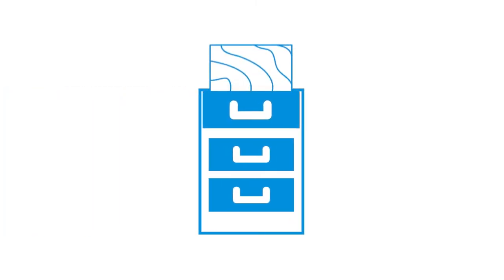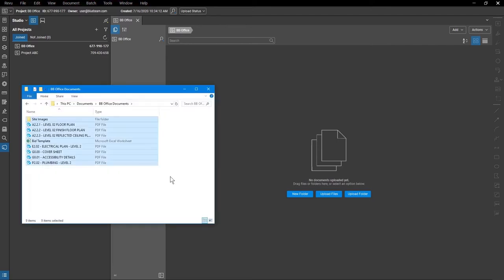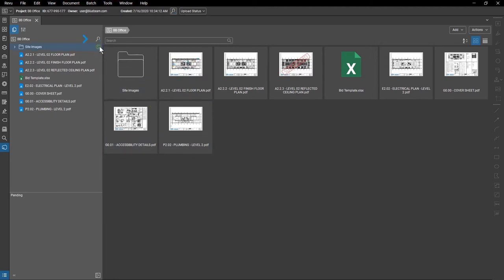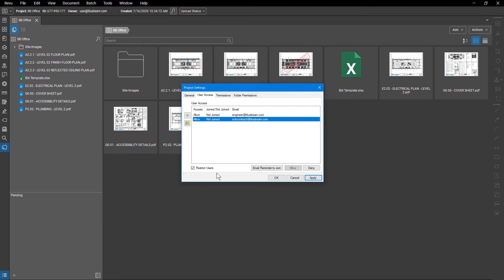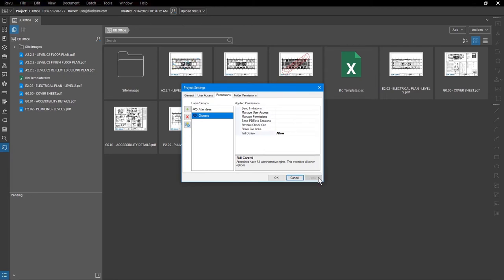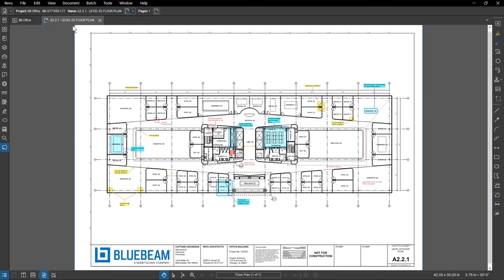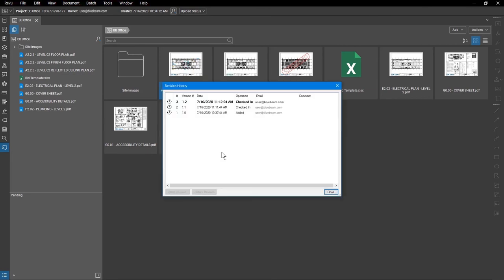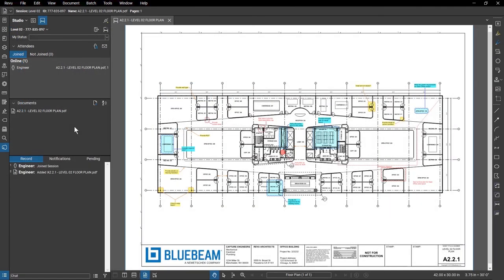Bluebeam Revu: Studio Projects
Studio Projects provides a simple Document Management System in the cloud. Upload PDFs and other file types, then invite project partners to interact with those files from anywhere, at any time.
Created for Revu 20.
Trusted by over 1.9 million builders in more than 130 countries, Bluebeam's smart, intuitive solutions advance the way architecture, engineering and construction (AEC) professionals work, manage and collaborate on projects digitally.